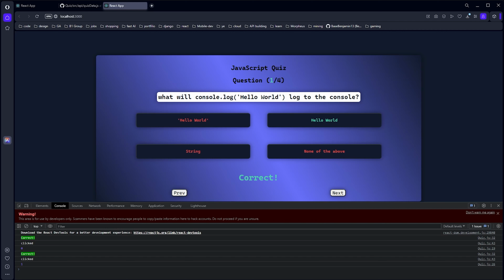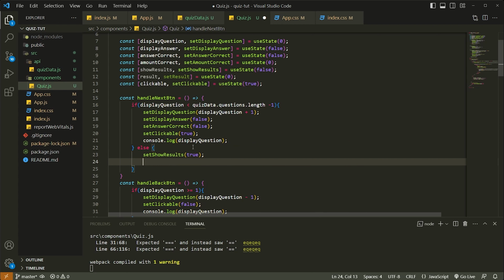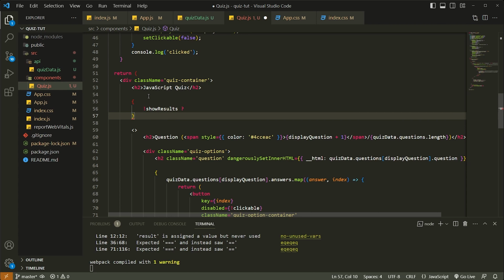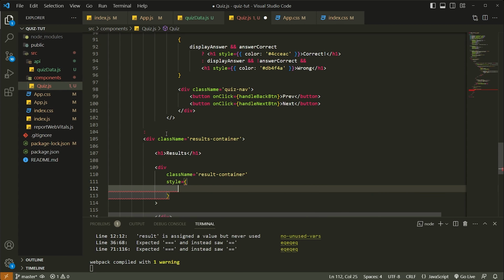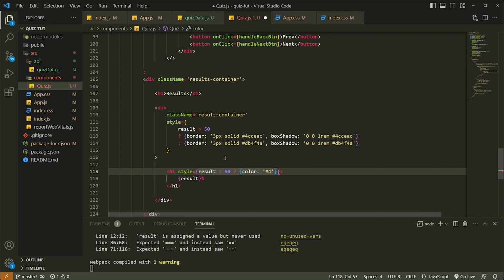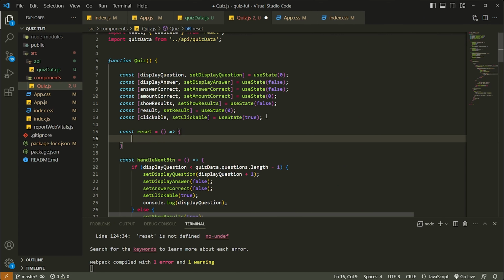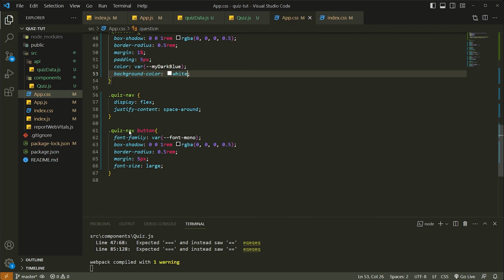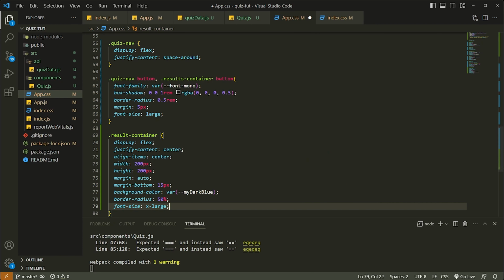How to make a [Quiz app] with ( React ) Part 3 - 2023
This is how to make a Quiz app in 2023 using React JS.

As always I encourage you to play around with your quiz app and try to make it your own.
Learn through trial and error.

Clean Code